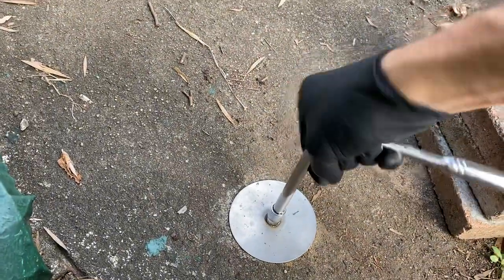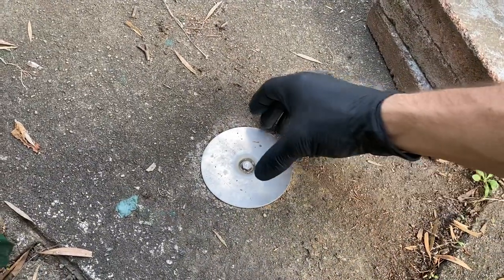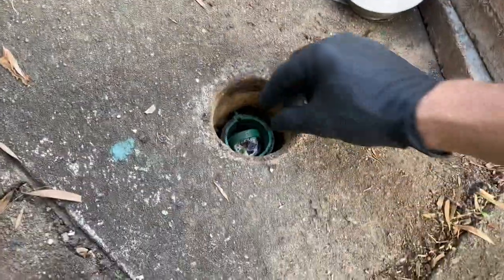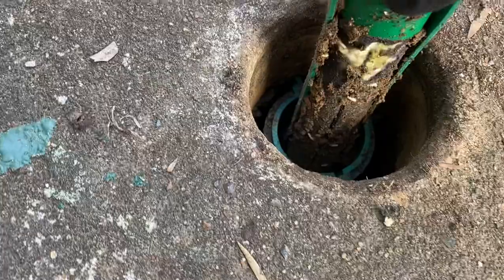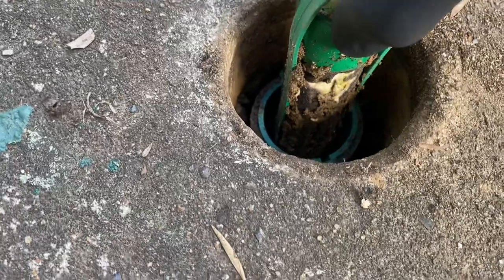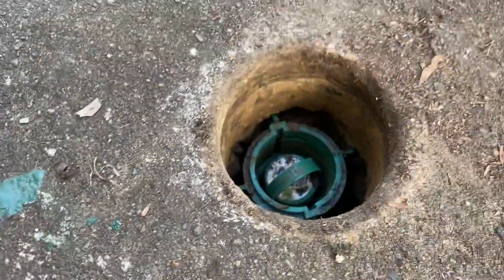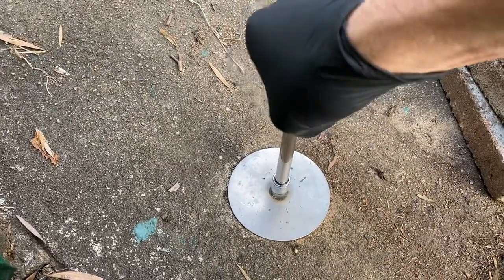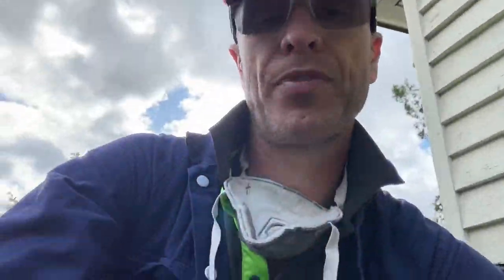Why install a termite baiting system around your home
Termite barriers are the only way to properly protect your home. There are different types of barriers so why install a termite baiting system.

All homes are different and each needs a system to suit.